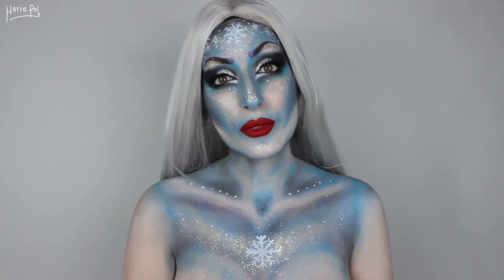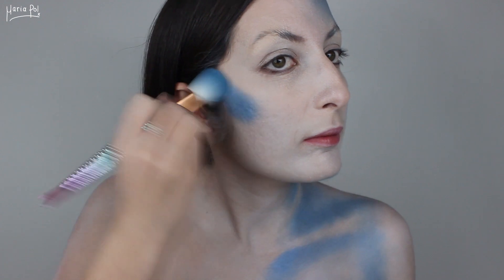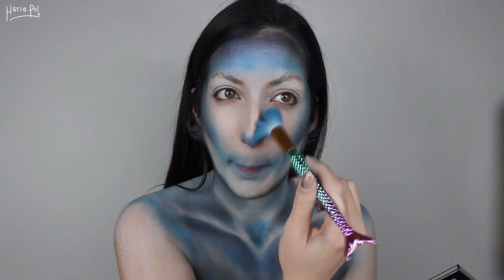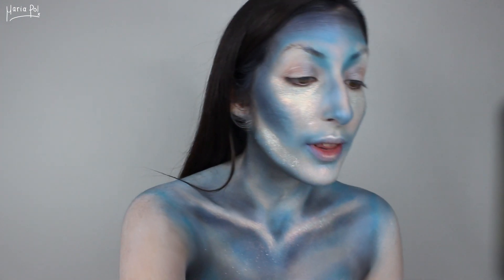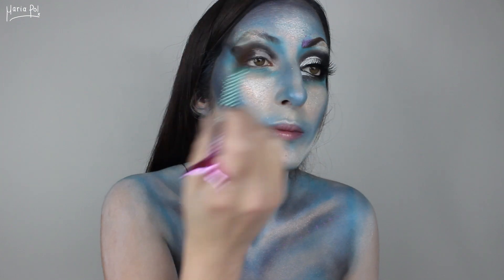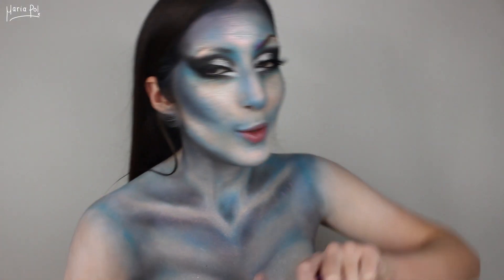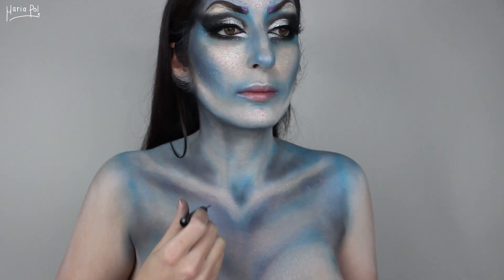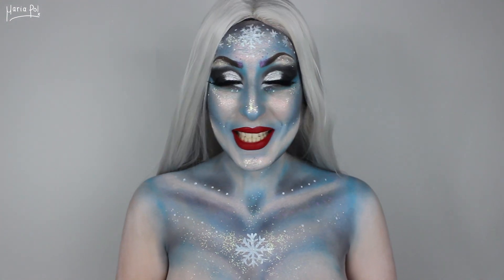❄️ (Not Your) Snowflake Makeup Tutorial | Maria Pol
Second Track: Dance Of The Sugar Plum Fairies - Tchaikovsky (YouTube Library)